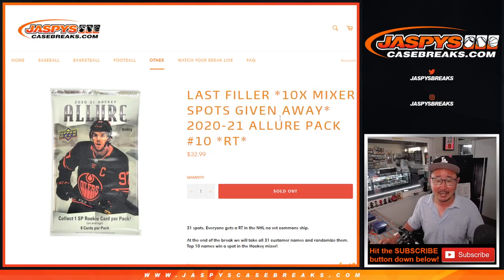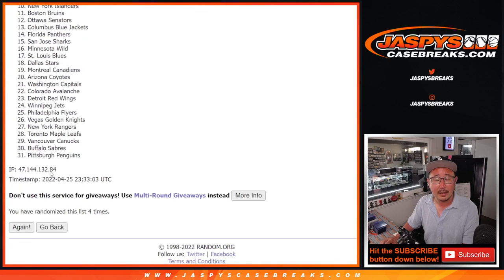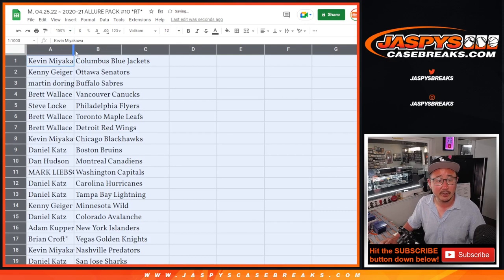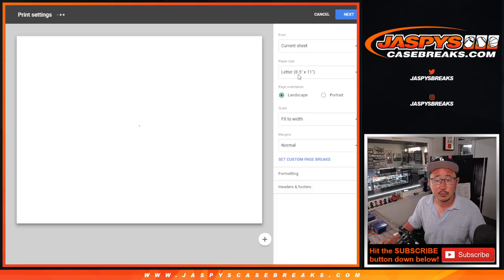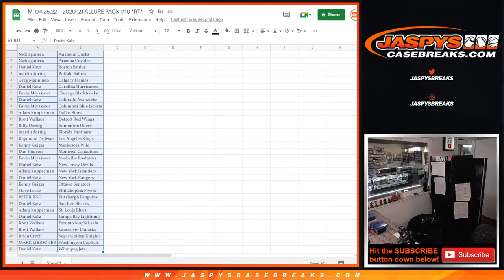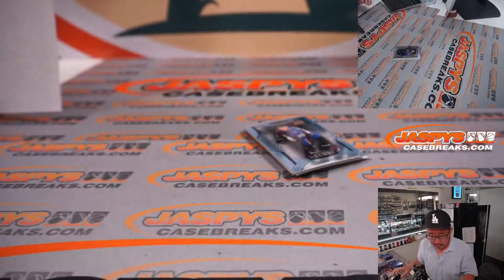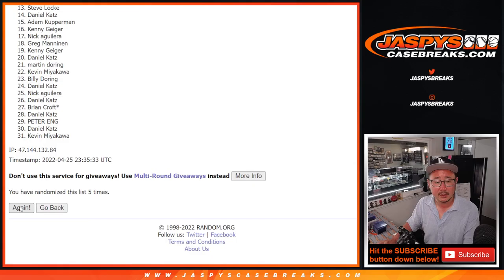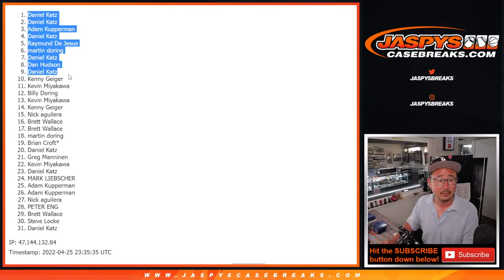M, 04.25.22 ~ 2020-21 ALLURE PACK #10 *RT*